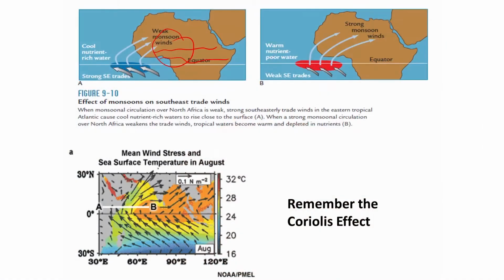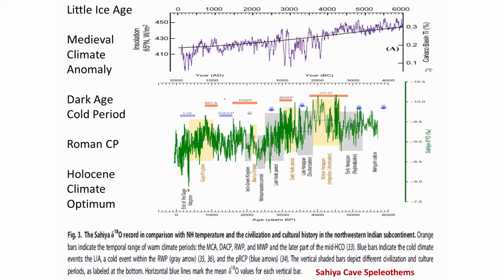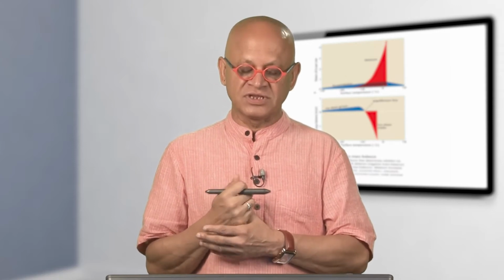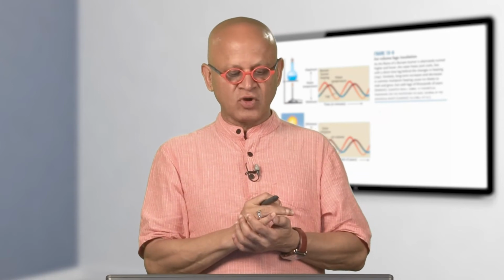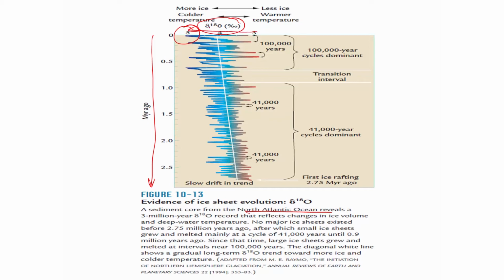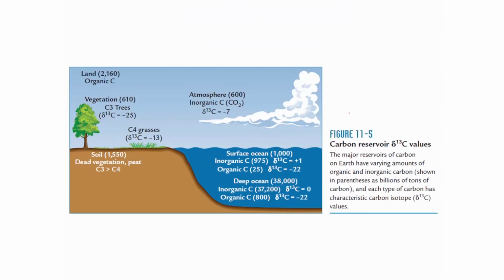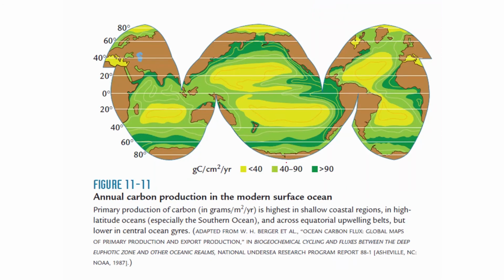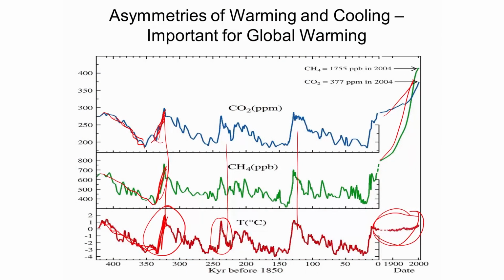L7 Climate Change on Orbital Timescales